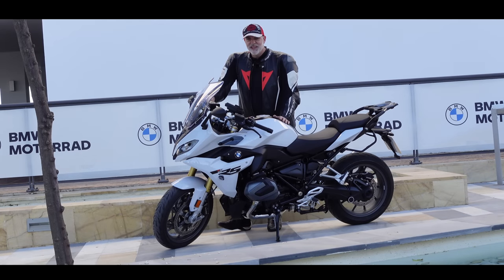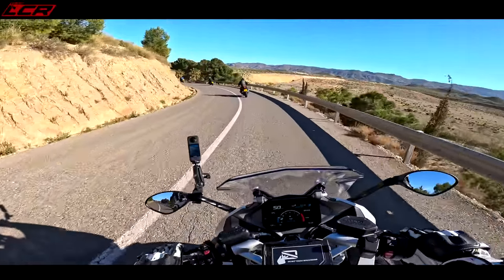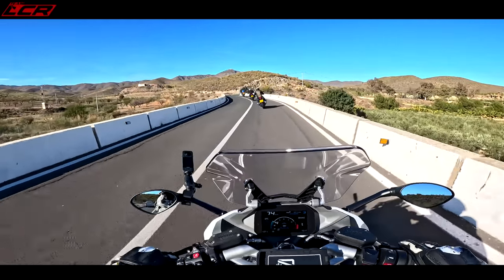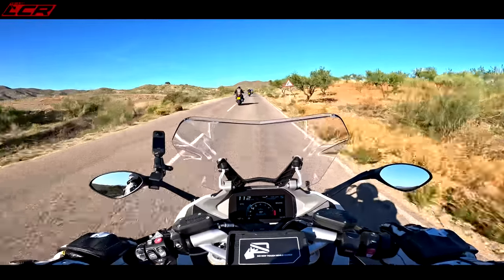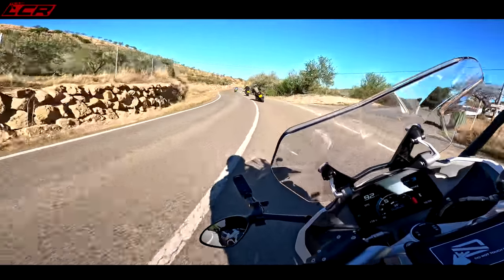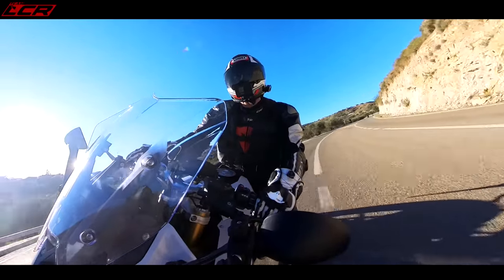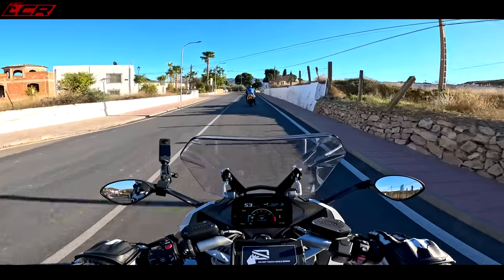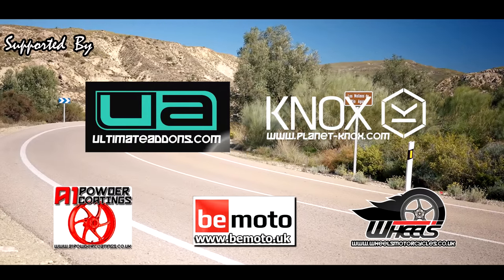2023 BMW R 1250 RS | Buy This Not The GS!!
Im out in sunny Spain  once more riding more fantastic BMW motorcycles! This time I'm riding the BMW R 1250 RS a bike I rode back in 2019. The RS is such a brilliant bike should 80% of GS riders really be buying these instead??

Massive thanks to my channel supporters:
Bike Gear By KNOX:

Chops